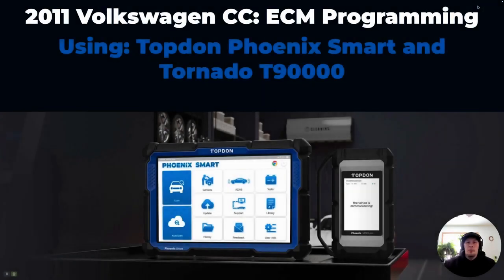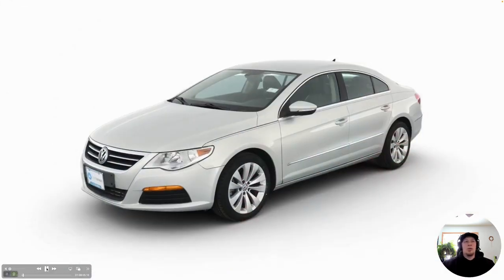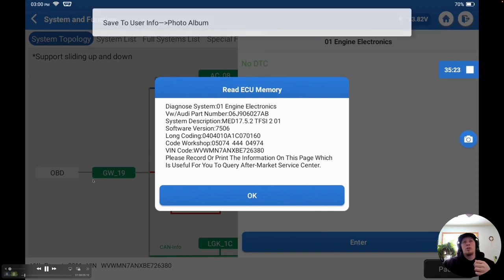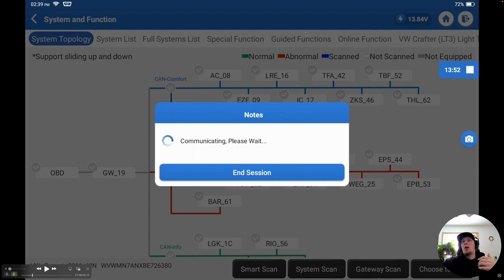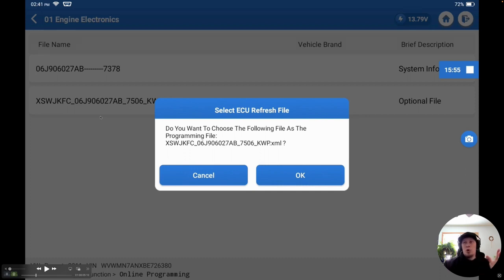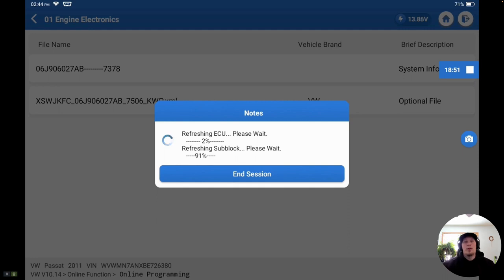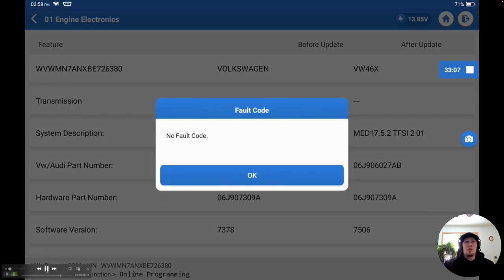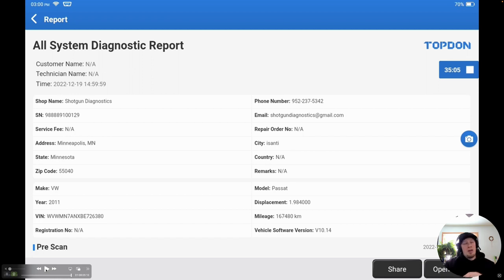Topdon Phoenix Scanner Programming: Volkswagen and Audi Control Modules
Shop the Topdon Phoenix Smart Advanced Intelligent 12/24v Diagnostic Scan Tool on Premium Diagnostic Equipment

The Topdon Phoenix Scanner is a powerful diagnostic tool that can be used to program Volkswagen and Audi control modules. This video will show you how to use the scanner to identify the correct module, download the latest firmware, and program the module.

The first step is to identify the correct module. You can do this by using the scanner's VIN decoder or by looking up the module in the scanner's database. Once you have identified the module, you can download the latest firmware from the Topdon website.

The next step is to connect the scanner to the module. The scanner uses a standard OBD-II connector, so you can connect it to the vehicle's diagnostic port. Once the scanner is connected, you can start the programming process.

The programming process will vary depending on the module you are programming. However, the general steps are the same. First, you will need to select the module you want to program. Then, you will need to select the firmware file you want to download. Once the firmware file has been downloaded, the scanner will start the programming process.

The programming process may take a few minutes to complete. Once the process is complete, the module will be programmed with the latest firmware. You can then disconnect the scanner and start using the module.

If you are looking to program Volkswagen or Audi control modules, the Topdon Phoenix Scanner is a great option. It is easy to use and has a wide range of features. This video will show you how to use the scanner to program Volkswagen and Audi control modules.